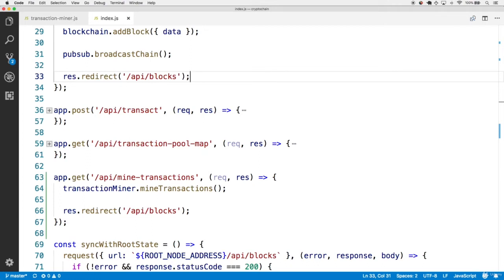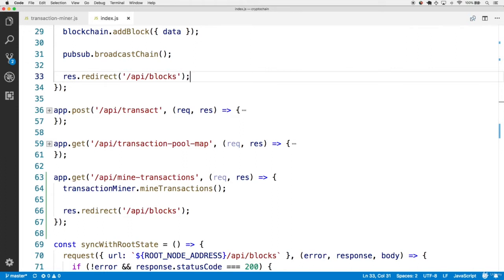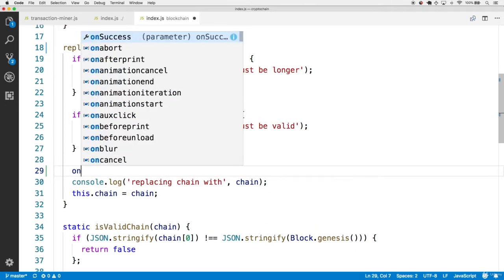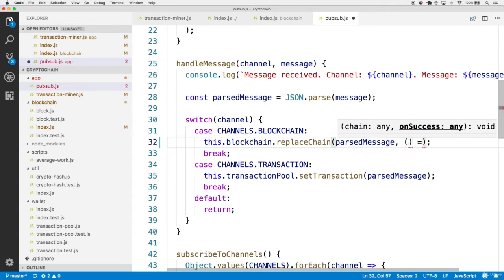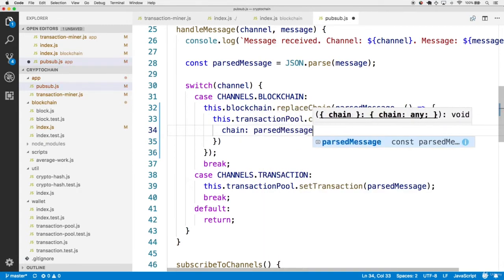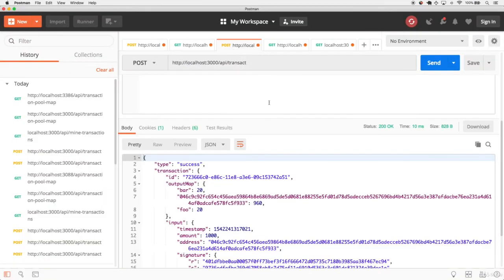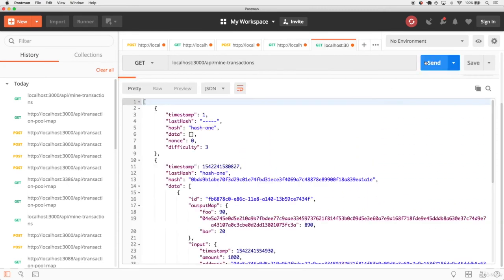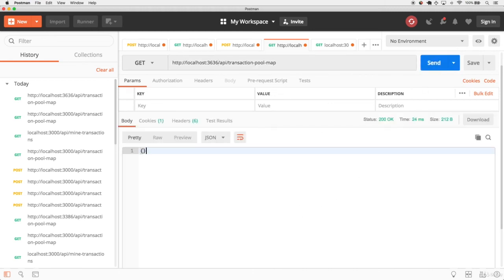8.7 Clear Recorded Transactions on Successful Replace